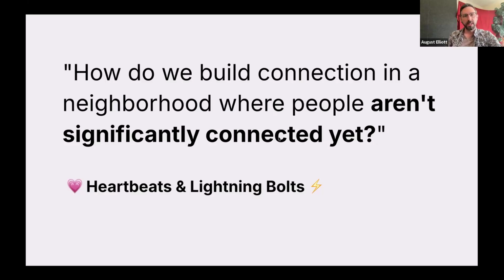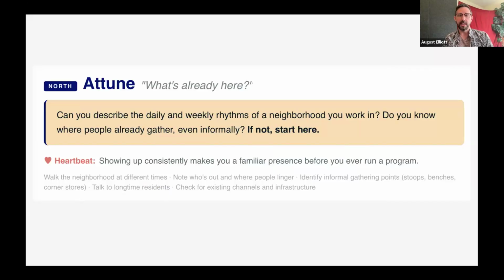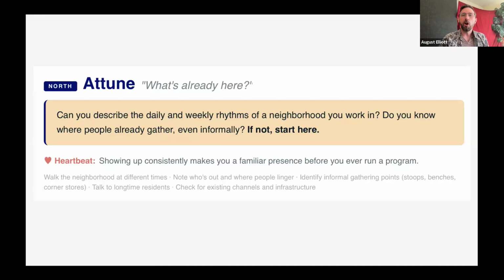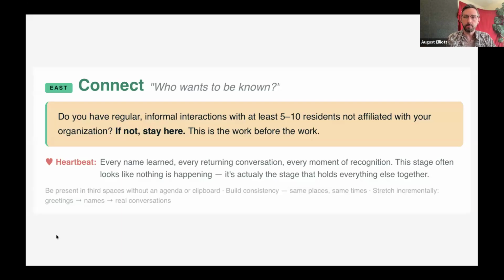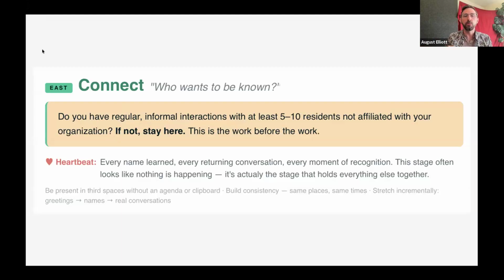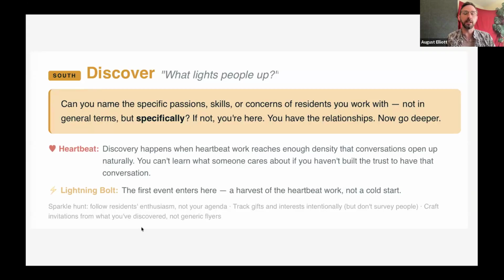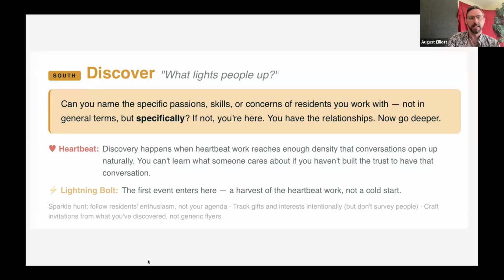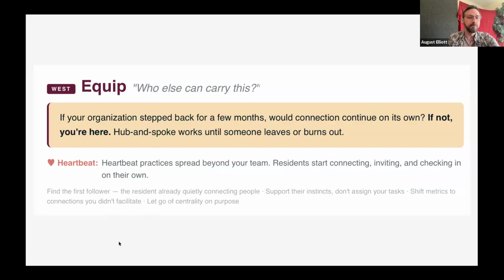Webinar featuring Neighborhood Village Project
So what now? You want to get started building a more connected neighborhood, but don't know your next step. This webinar--facilitated by Neighborhood Village Project staff--provides practical, simple ways to activate neighbors to build community. You will practice tools and practices from leaders across the country.